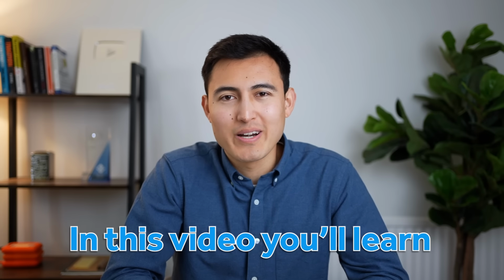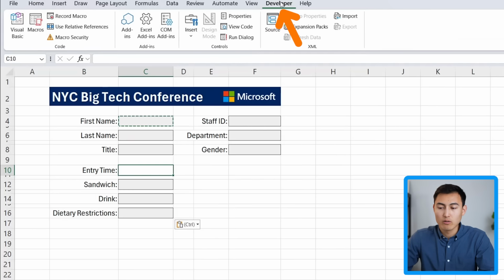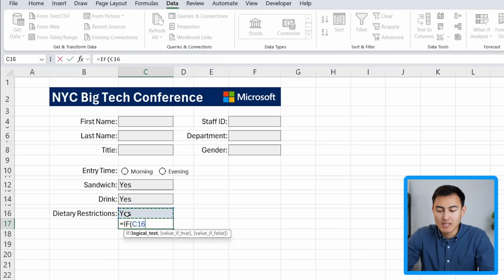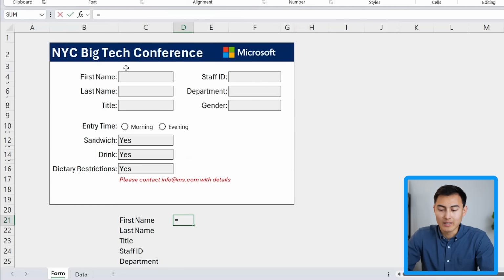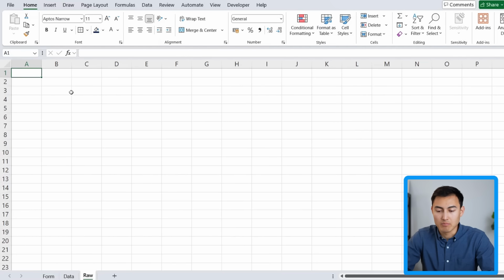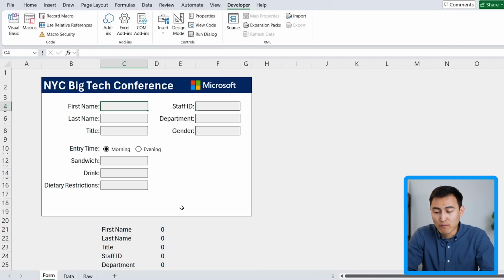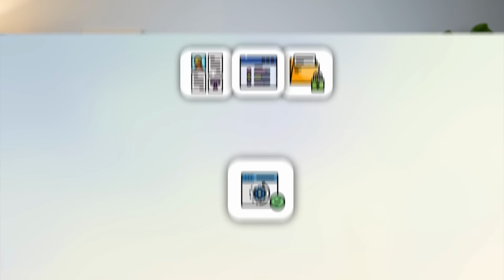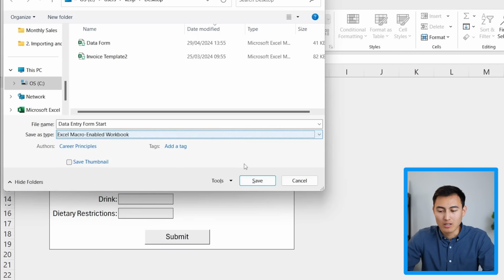EASILY Make an Automated Data Entry Form in Excel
Make an automated data entry form in Excel.

In this tutorial you'll learn how to make an automated data entry form in Excel where you can add values, checkboxes, dropdowns, and even popups depending on your answer. Once a user clicks submit, the data automatically gets collected in a separate worksheet with a database. First we'll go over how to format the Excel file to look like a form, then we'll go over how to create the results sheet, followed by how to automate the whole process, and finally how to protect the Excel sheet so other users don't break it.

Chapters:
0:00​ -​ Format Data Entry Form
5:42​ - Store Submitted Results
8:18​ - Automate Data Entry Form
12:44​ - Protect the Form